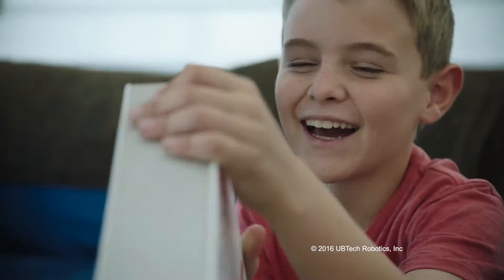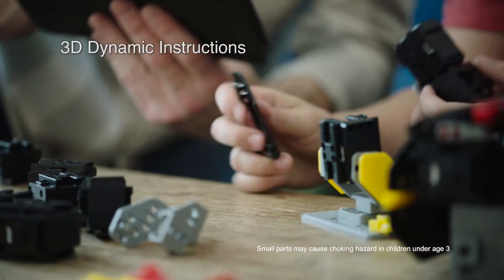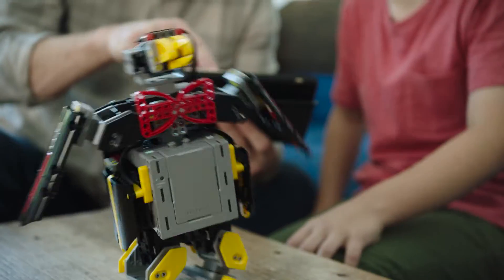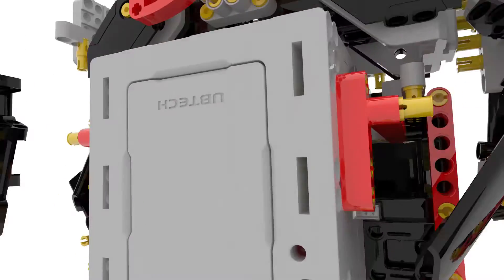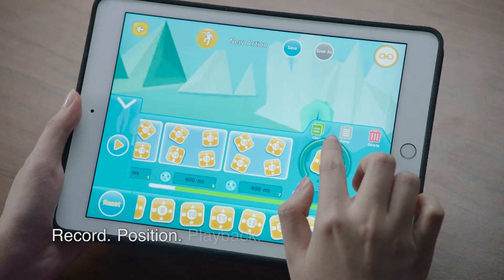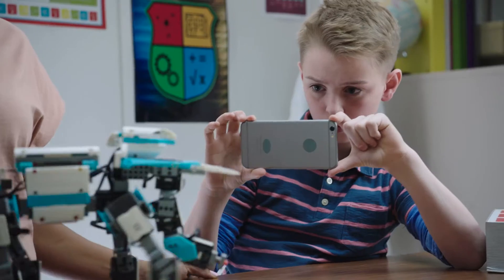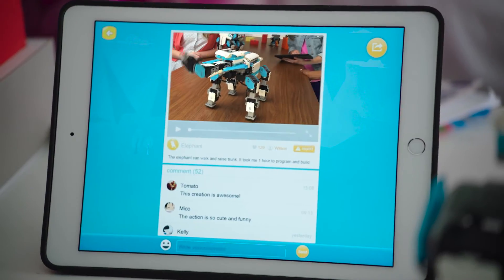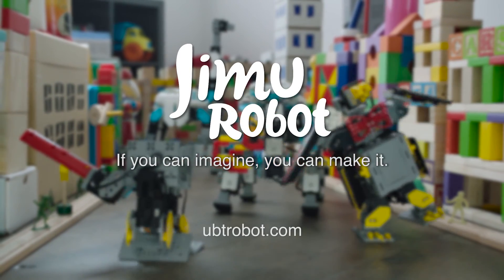UBTECH JIMU Robot